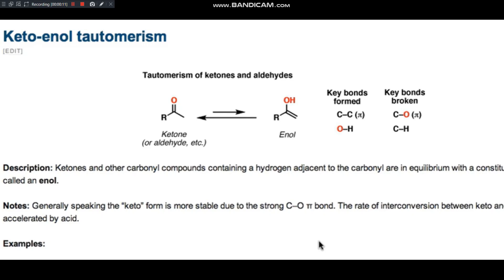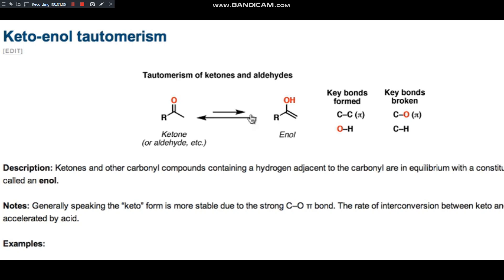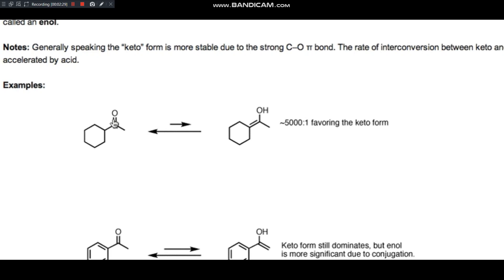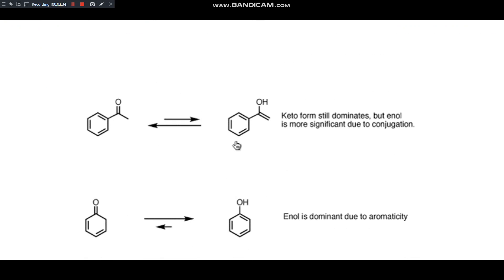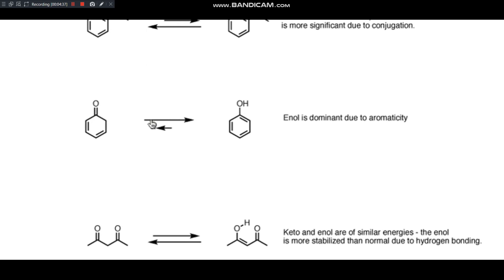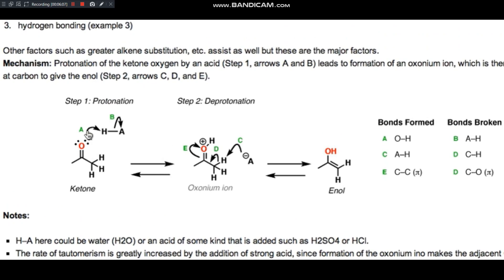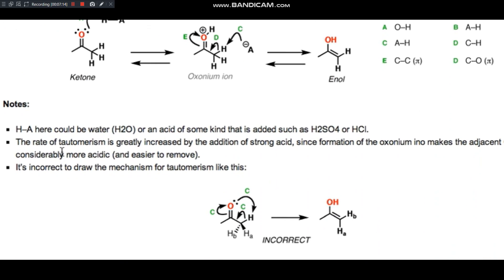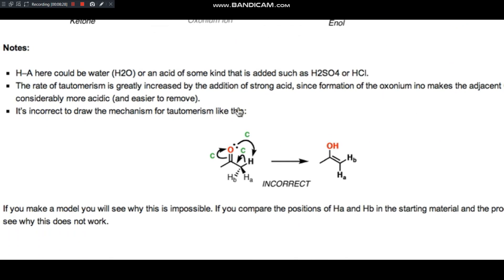Keto Enol tautomerism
Explanation of keto enol form in organic chemistry